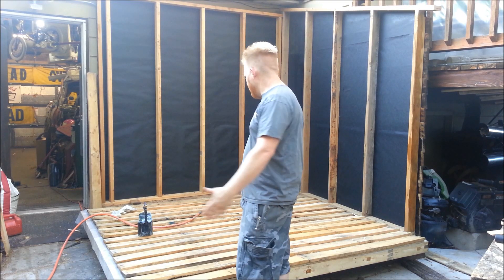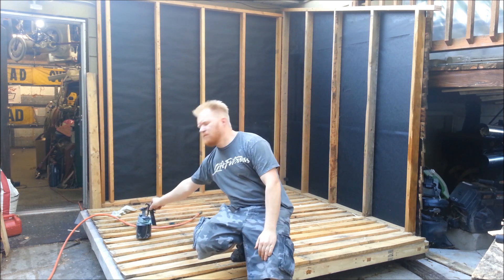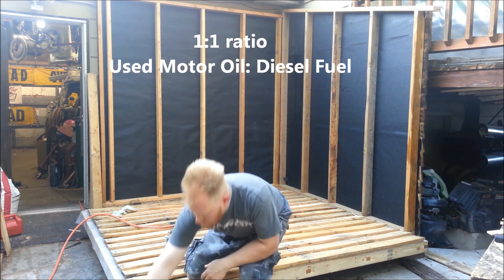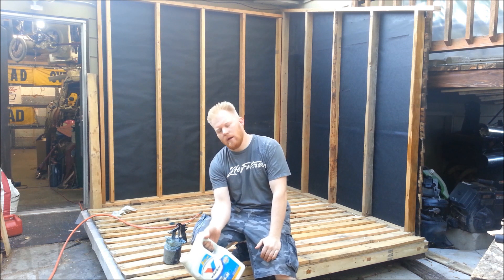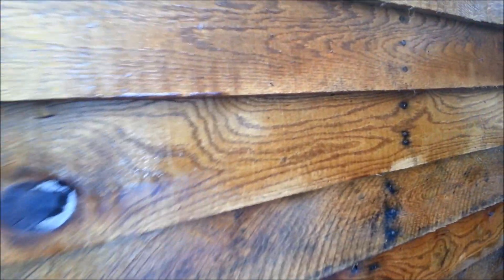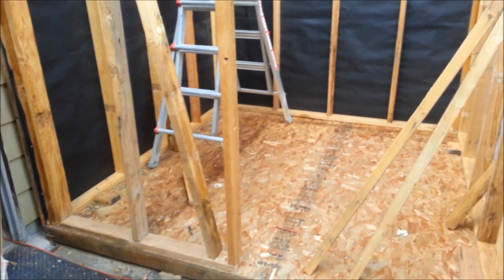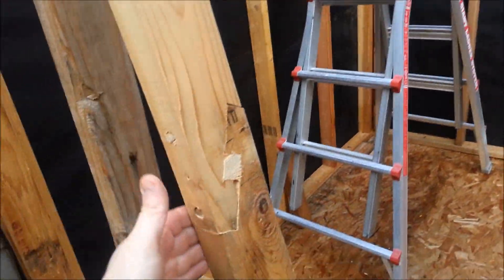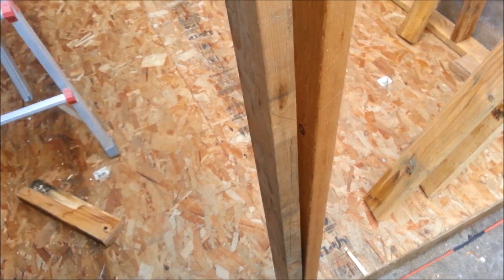MOTOR OIL STAIN Shed from FREE pallets part 3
Built 100% from FREE scavenged pallets and scrap wood.
8'x8'

25% Diesel to 75% Used Motor Oil

So many people have asked about the flammability and how toxic it is. Short answer is: it is less toxic and far less flammable than Oil based stains you would buy from any Home Improvement or Paint store. Read the msds yourself.

MSDS of standard wood stain Olympic Brand (virtually all brands are identical)